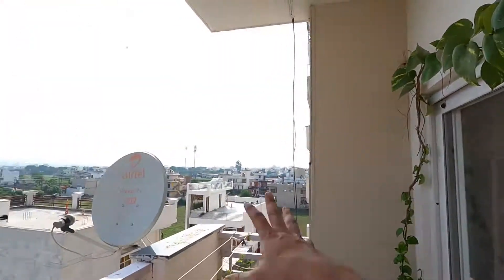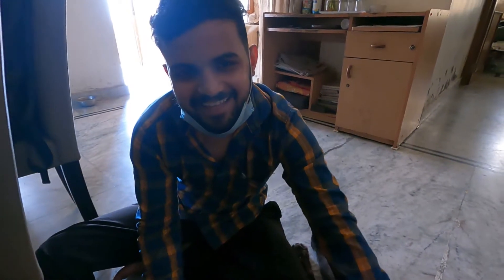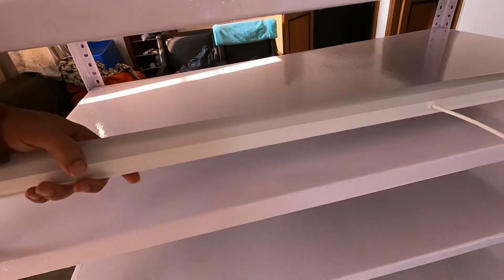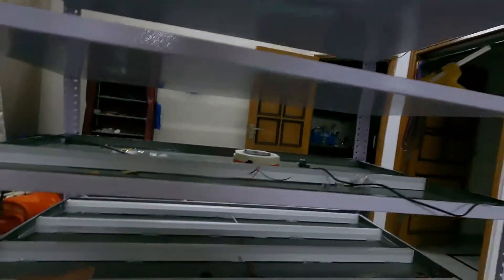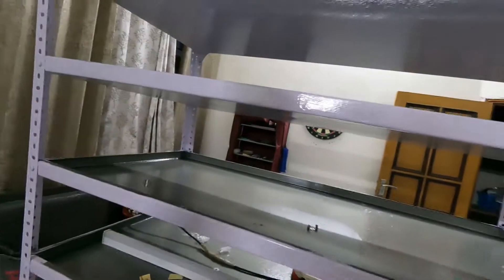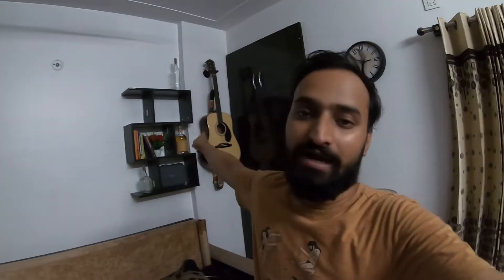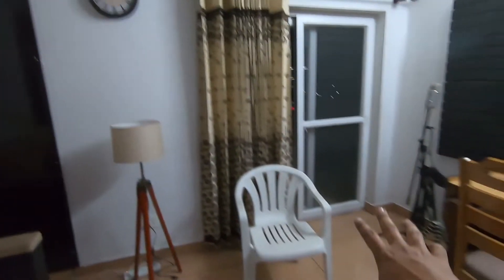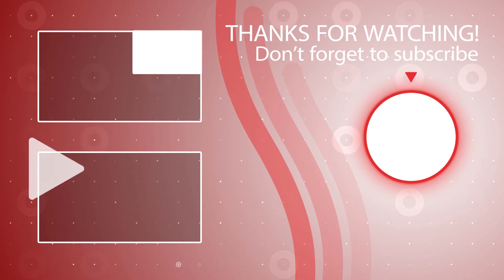Progress Report Part -2 | Vlog 53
Aaj kch Progress hui..

 - CAMERA & ACCESSORIES
○ My Gopro Camera
○ Gopro dual Battery charger
○ MicroSD Card
○ Gopro MediaMod
○ Gopro Tripod
○ Gopro Light Mod
○ Camera Tripod

-  MIC & ACCESSORIES
○ Blue Yeti USB Mic
○ Microphone Stand
○ Microphone Pop Filter
○ Boya Mic
○ Soundproofing Studio Acoustic Foam

- LIGHT & ACCESSORIES
○ DIGITEK LED Ring Light
○ Stand for Ring Light

Do drop a suggestion for improving our vlogs